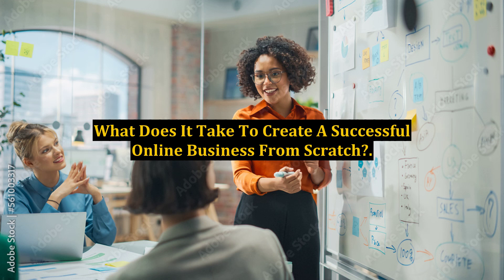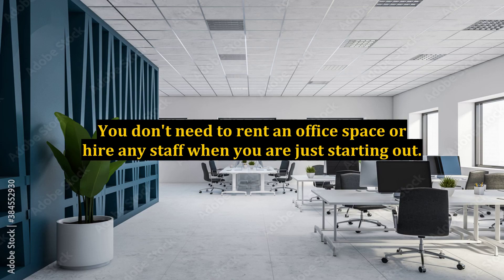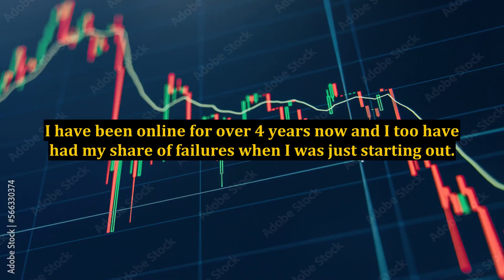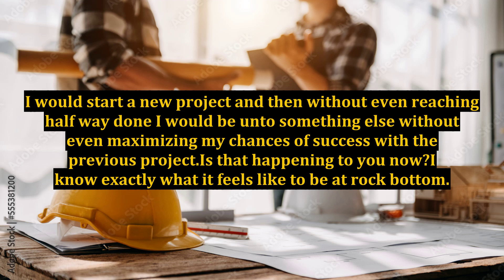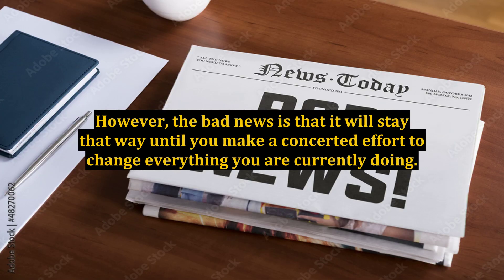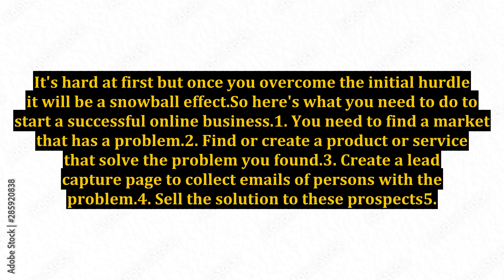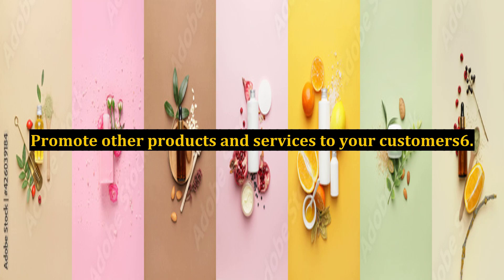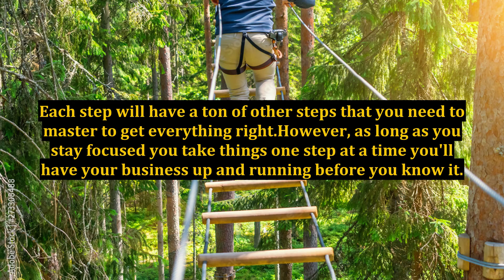What Does It Take To Create A Successful Online Business From Scratch?